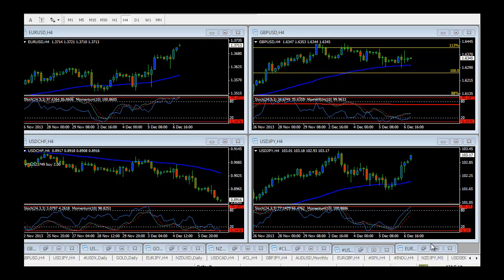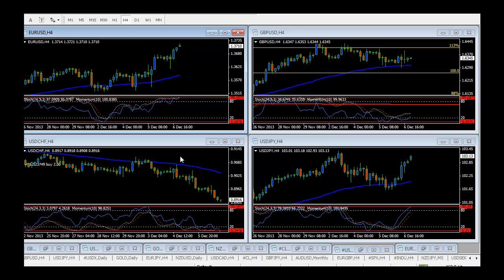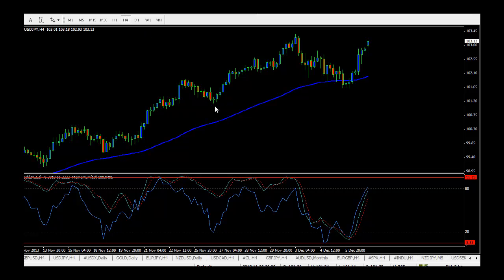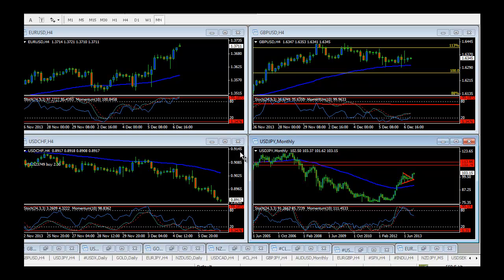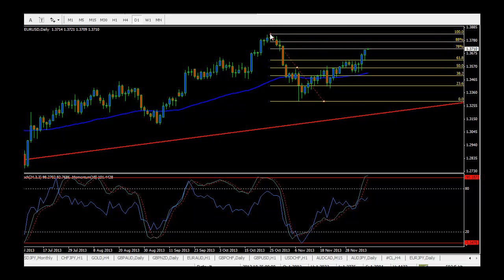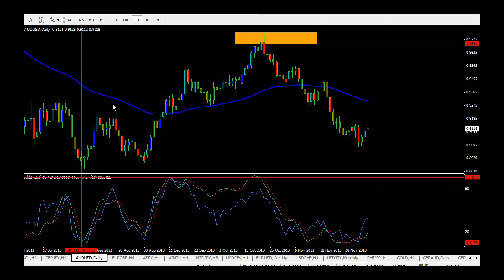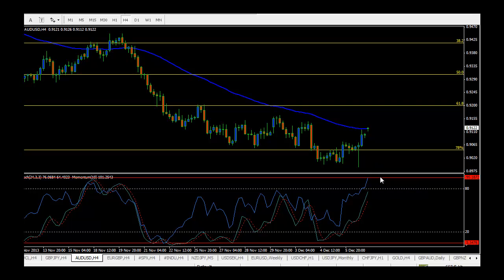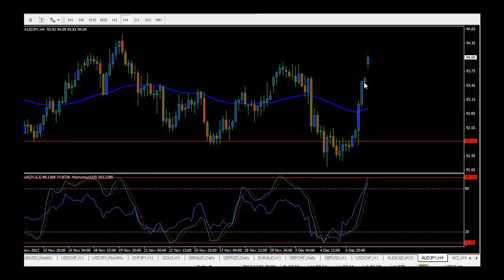12-8-13 Market Overview Video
Market Overview videos are an in depth look at 3-5 currency for the upcoming week. We cover expected movement and direction of movement. You should never trade based off of this analysis, but rather use this analysis as confirmation for your own analysis. We use a number of indicators as well as Fibonacci and Elliot Wave to help us find predictive entry zones. You will need to use your own "qualification" method to enter trades and also do not forget proper money management rules to protect against substantial loss. If you have questions on this analysis, you may post your questions and I will answer what I can. Cheers!